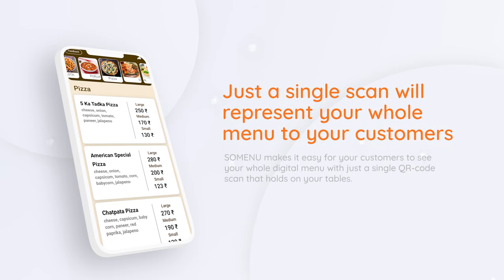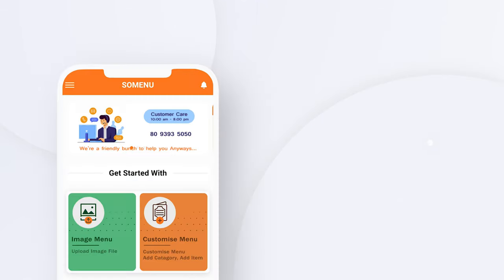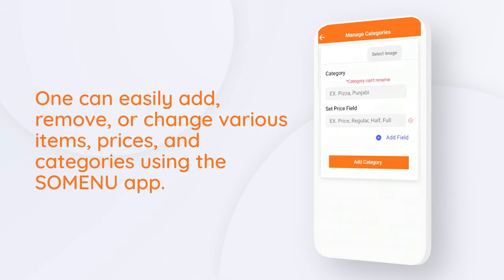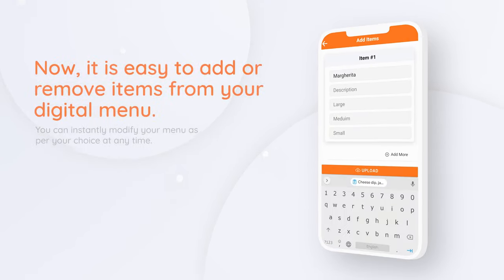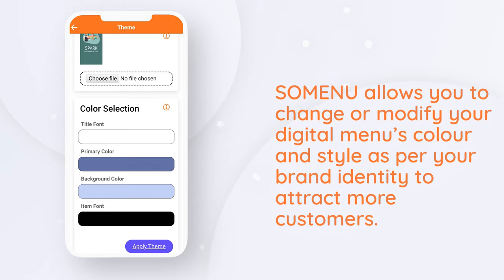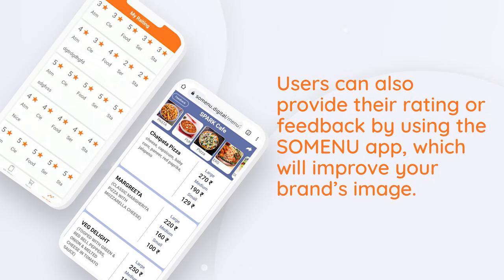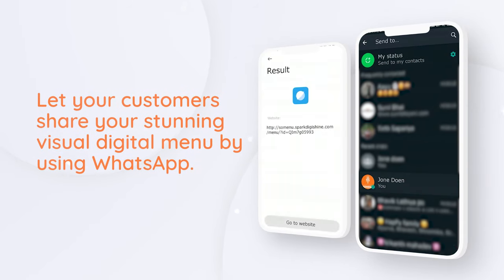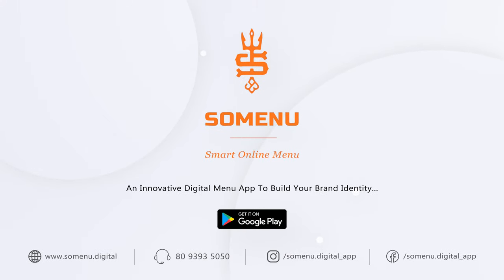Create Digital Menu Cards for Restaurants Cafes & Food Business for free?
SOMENU ( Smart Online Menu App)
Be Digital To Add More Value To Your Food Business
Digital menu with single Qr-Code scan

SOMENU app allows you to create your own shining menu that attracts more customers & build your brand impression.

Fascinate your customers with a stunning digital menu. SOMENU app allows you to create your own shining menu that attracts more customers & build your brand impression.

Here, Features Of Applications
Let customers scan to see your innovative menu with a just single QR-code scan
Instantly modify your menu as per your choice
Give value to your customer's feedback
Design your digital brand menu identity as per your choice
Control the availability of your items with SOMENU